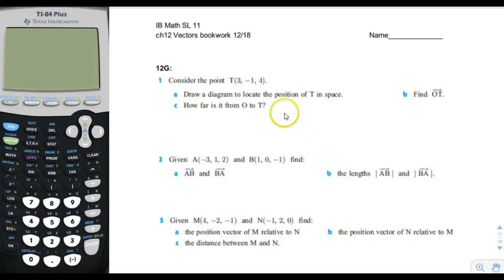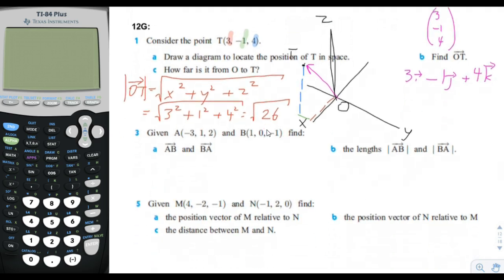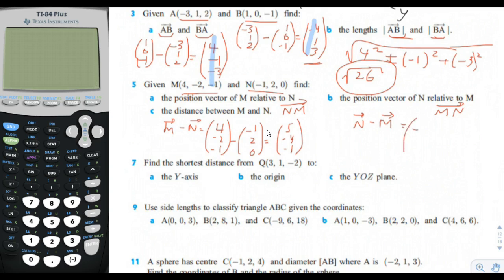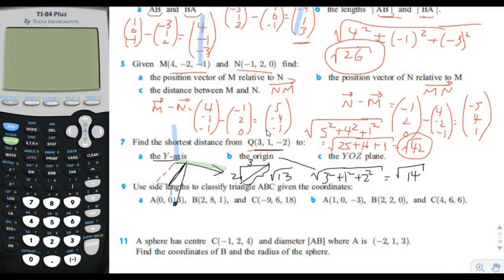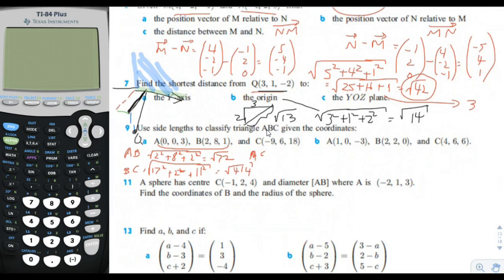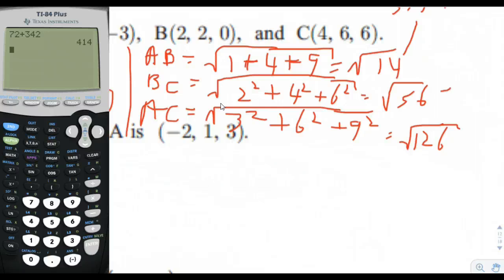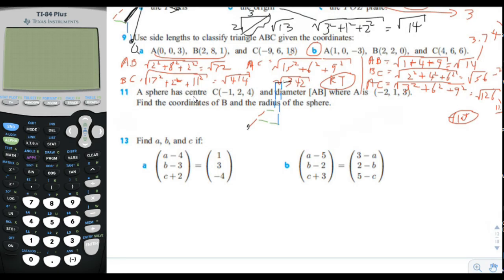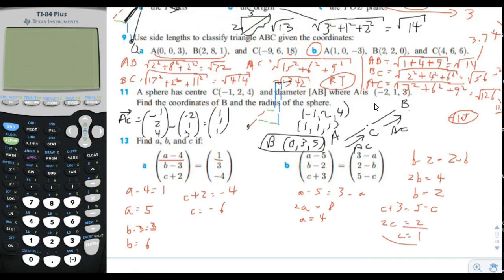Math SL vectors p12